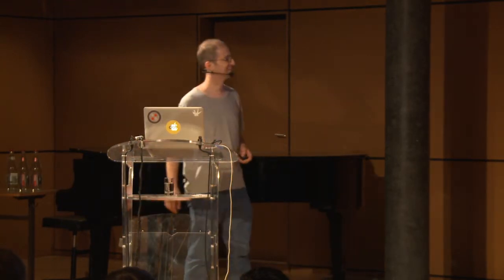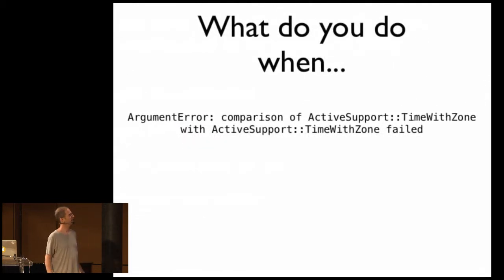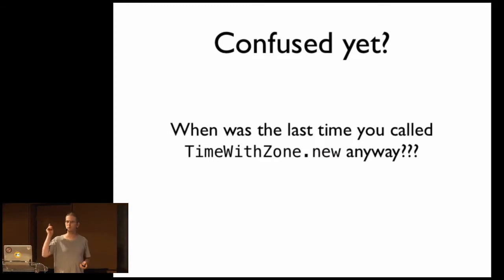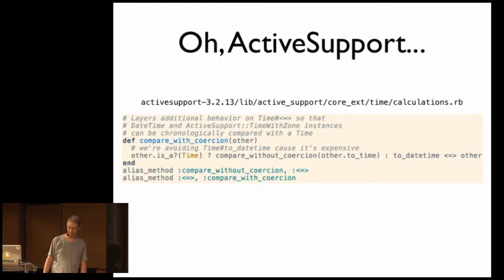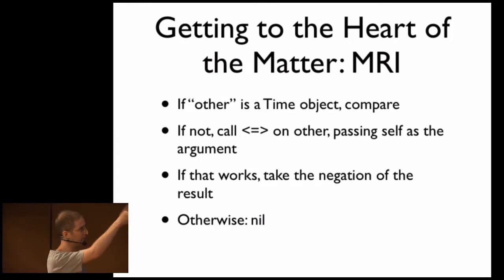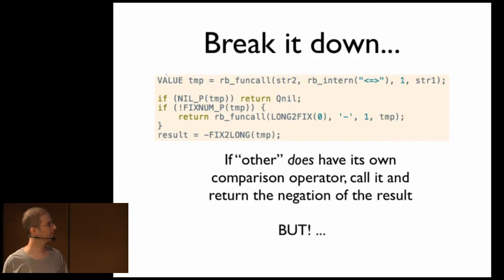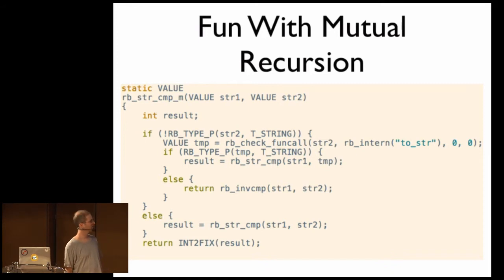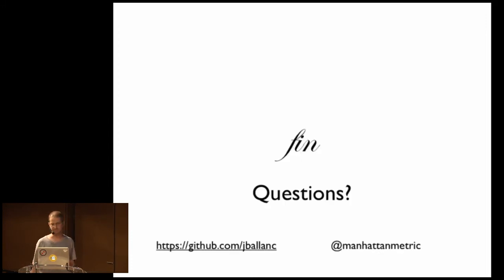A Tale of Two Rubies - Joshua Ballanco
We are often told that looking at a programming problem from more than one angle can be the key to finding a solution...but what about programming languages themselves? Does having multiple implementations of Ruby just mean that we can run Ruby code in more places? Or can alternate implementations improve the Ruby language itself? In this talk, I will tell the story of how a bug in JRuby led me to an area of poorly specified behavior in MRI, and how both implementations, and the Ruby language itself, came out better in the end.